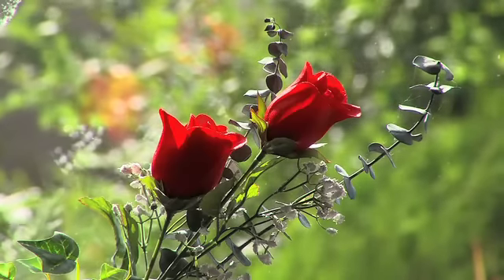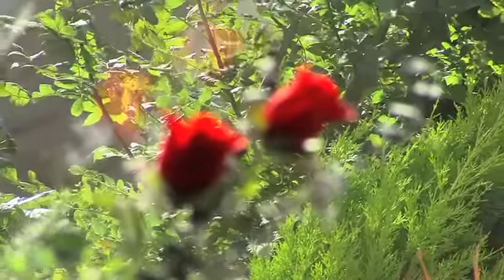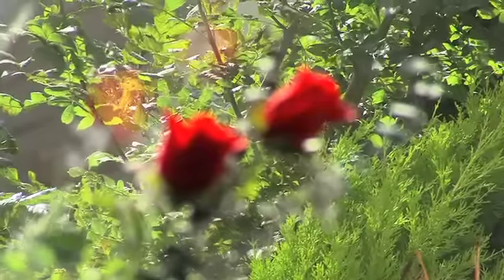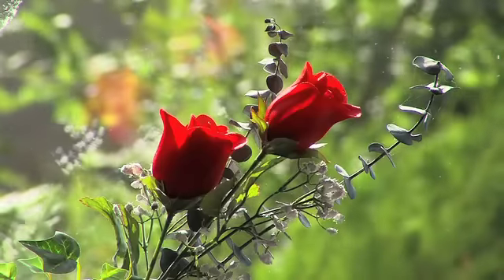GY-HM750 Training Guide - Pulling Focus (part 3 of 9)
Learn the skill of Pulling focus with the GY-HM750.

Discover the trick to seemless panning with the GY-HM750 Solid-state camcorder.

The GY-HM750E is a ProHD compact shoulder-mount camcorder ideal for ENG news, sports, documentaries, events, and other location shoots, it offers the industry's fastest shoot-to-edit workflow by recording native HD or SD footage in ready-to-edit file formats on low-cost SDHC memory cards.

Equipped with the same 3-CCD imaging system in the GY-HM790E, JVC's ProHD flagship camcorder, the GY-HM750E delivers outstanding 1920x1080 images in a small, lightweight form factor. It records at selectable data rates up to 35 Mbps and can record HD footage in 720p, 1080p, and 1080i, as well as SD footage (576i).